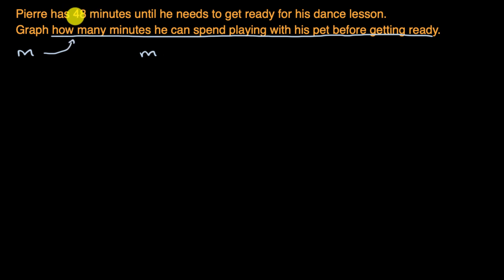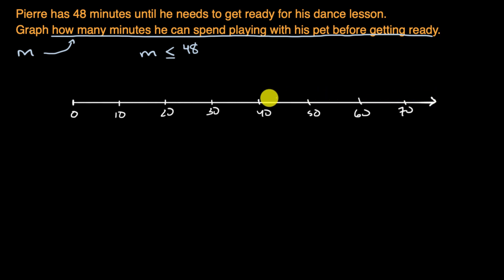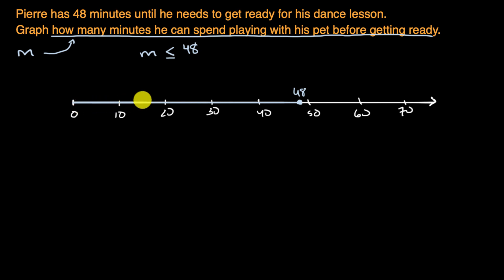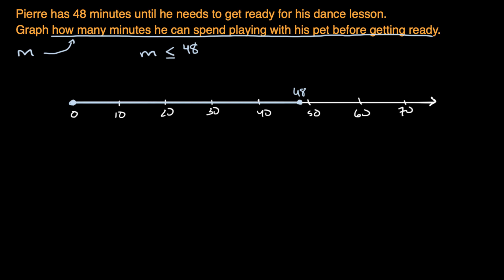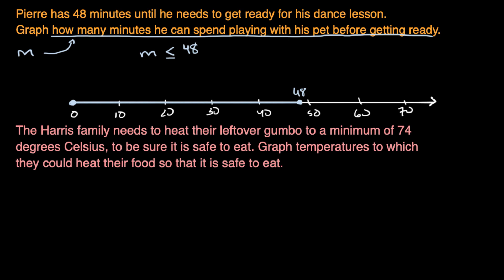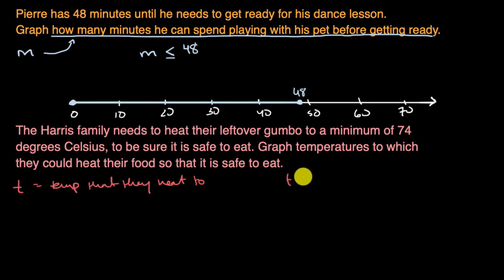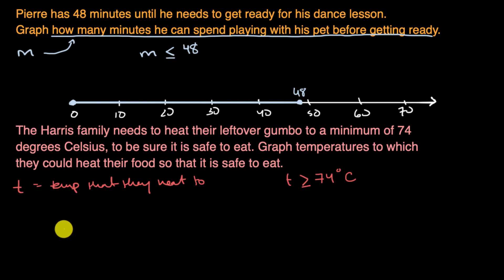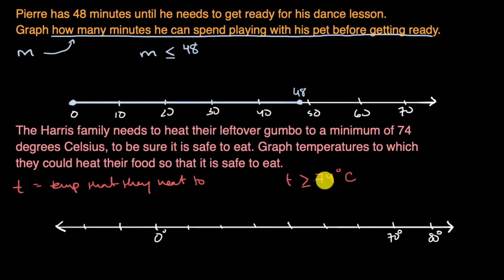Plotting inequalities on a number line | Equations & inequalities | 6th grade | Khan Academy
Courses on Khan Academy are always 100% free. Start practicing—and saving your progress—now!

Graph inequalities on a number line, using filled in points at the boundary for ≤ or ≥ and arrows in the appropriate direction. Make sense of the inequalities in context.